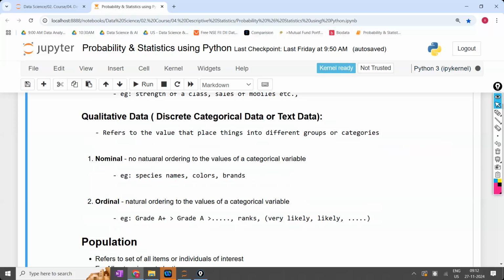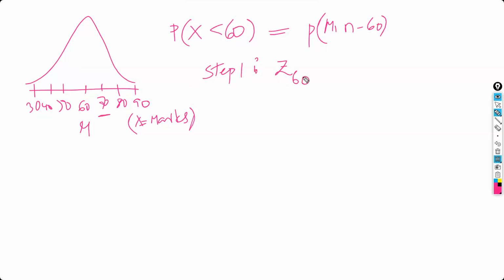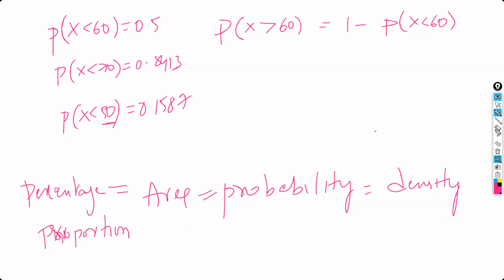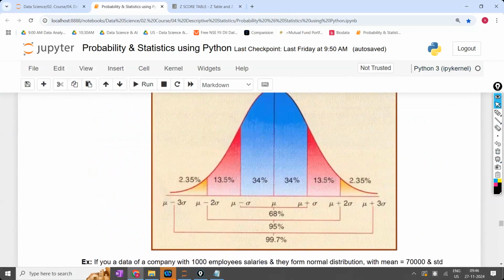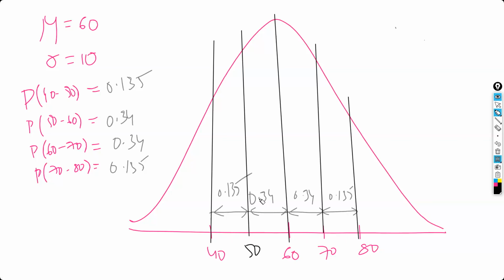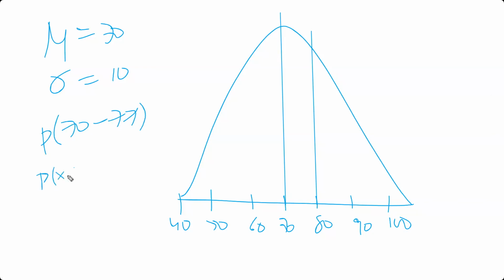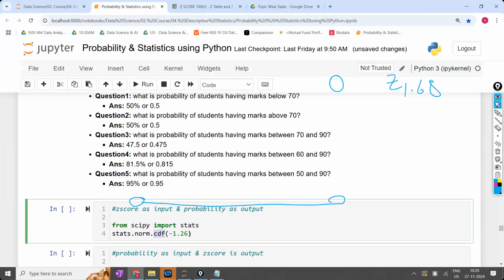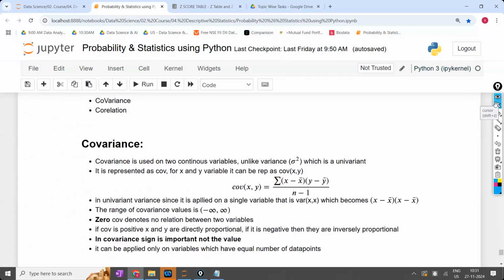56. Data analytics